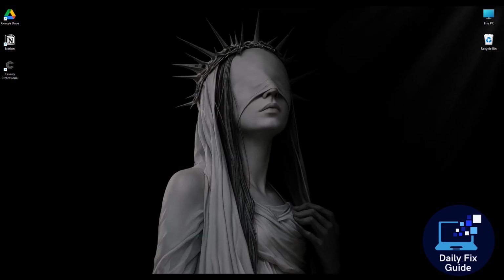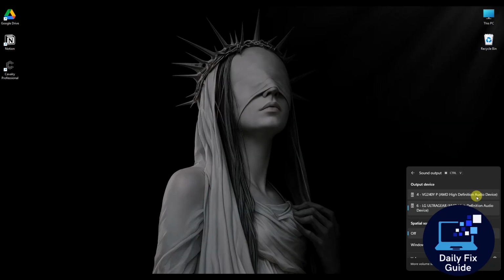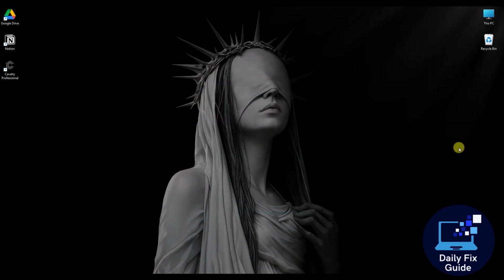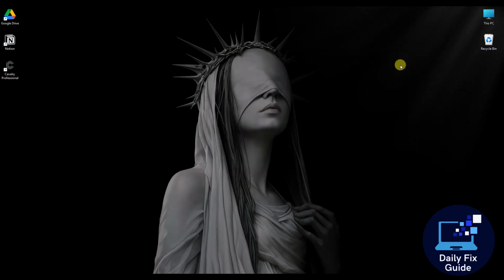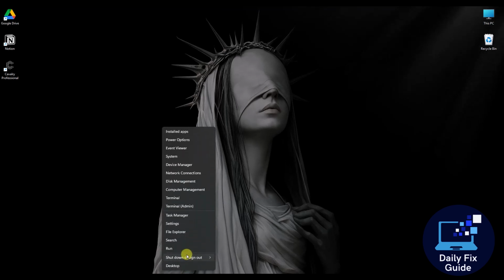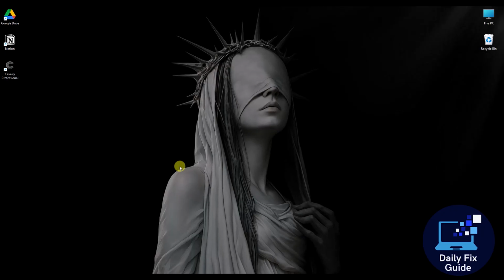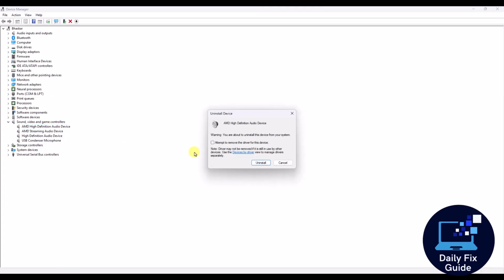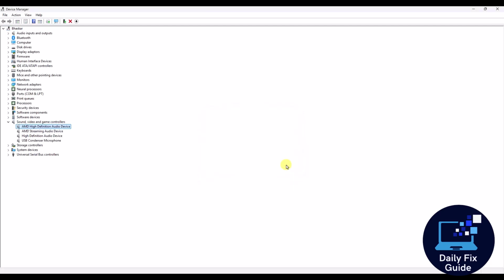How to Fix No Sound or Audio on HP Laptop Windows 11and 10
Learn how to fix no sound or audio issues on your HP laptop running Windows 11 or Windows 10. I’ll show you step-by-step solutions including driver updates, sound settings fixes, troubleshooting tools, and hardware checks to restore your audio quickly.